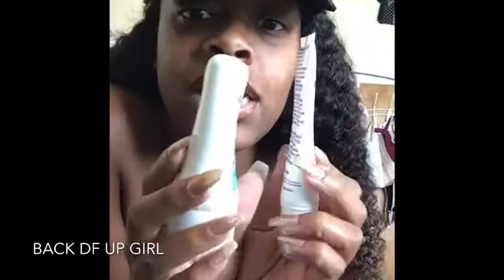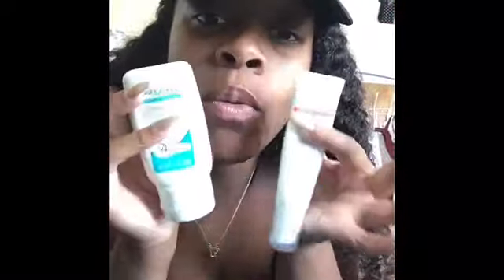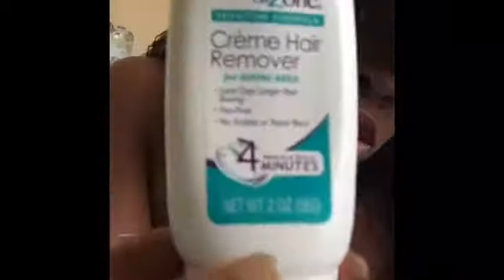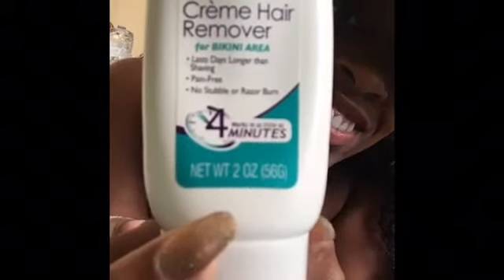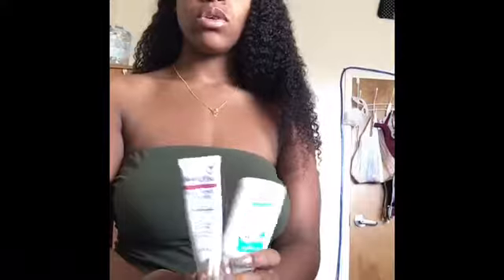Hygiene for Ladies Clean Cut Without Shaving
Bikini Zone is the name of the company. I just finished my bottle yesterday! Its online and in Target.

I’ll upload again in June 💝

Bye Jews